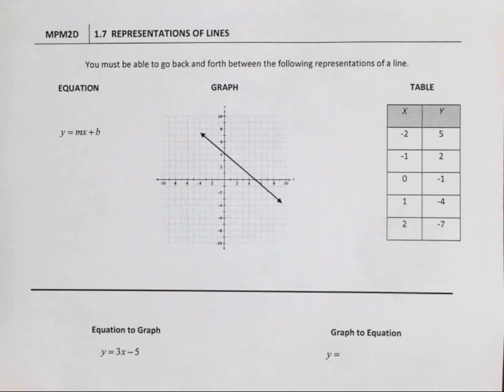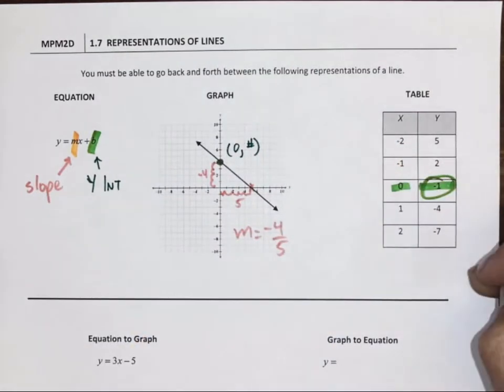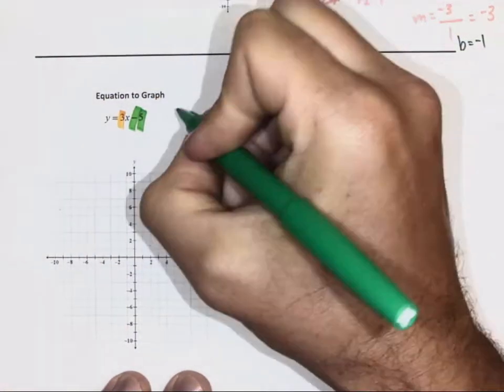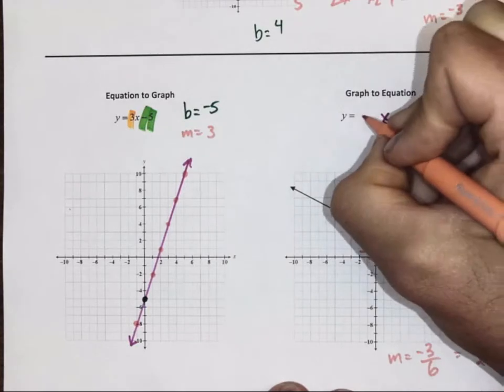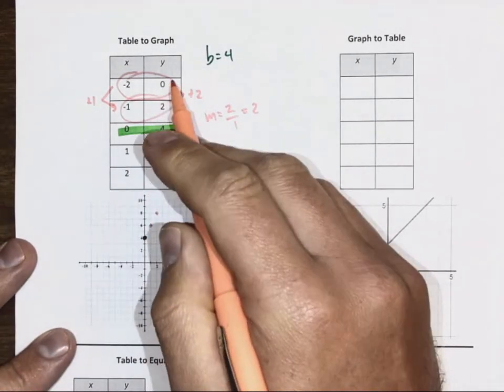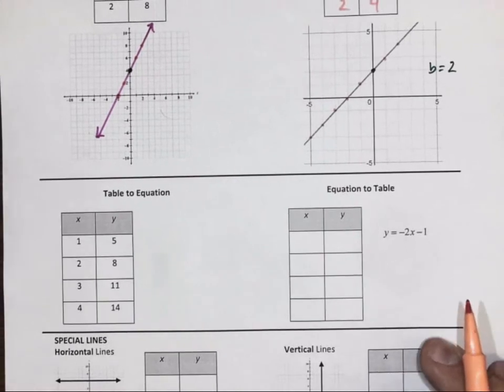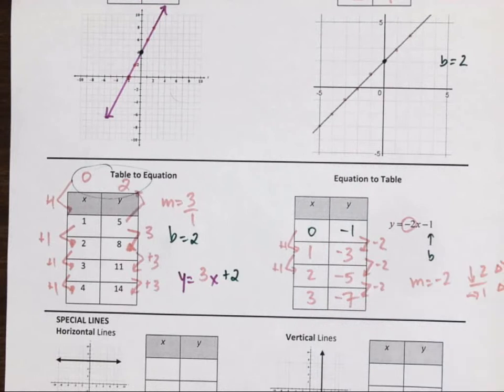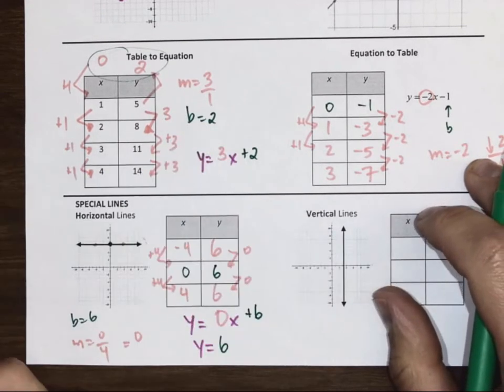1 07 Representation of Lines